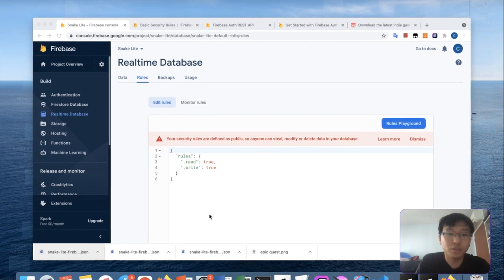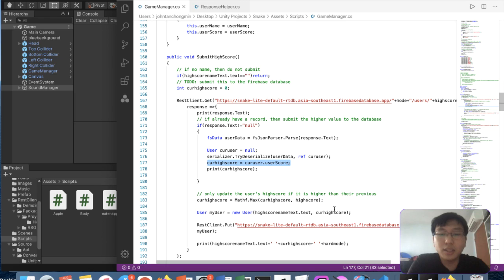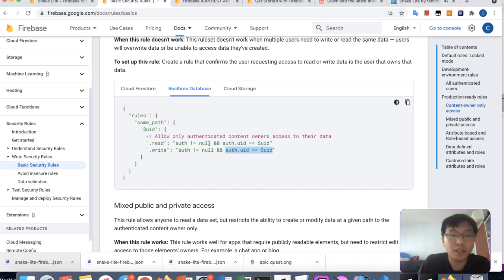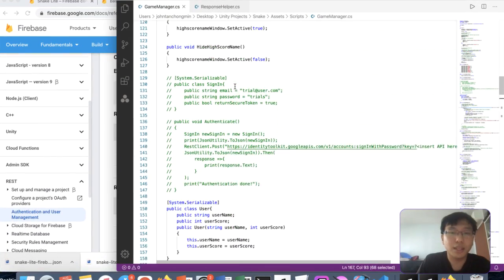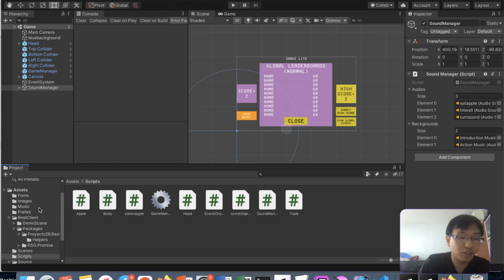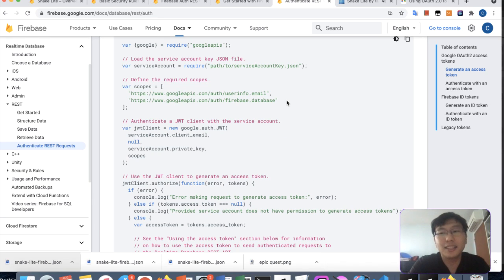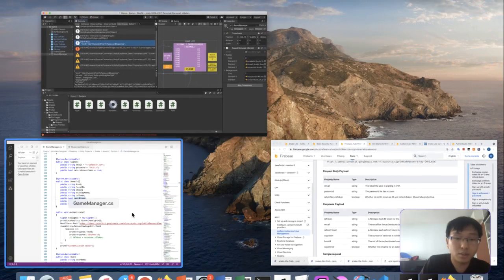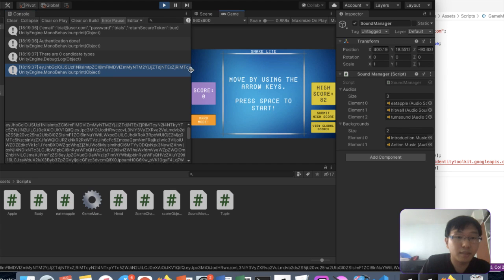Snake 12: Global Leaderboards with REST API and Firebase Authentication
References:
OAuth2 authentication process (not used in the video, but preferable as it is the new Identity Toolkit. Usable easily with Firebase SDK)

Correction:
In the video I mentioned that it is the idToken which will be the same for the same user with sign-in, it should actually be the localId.